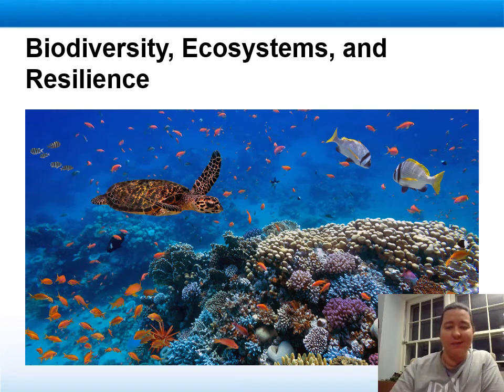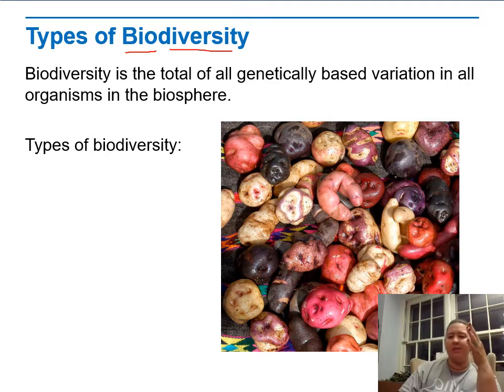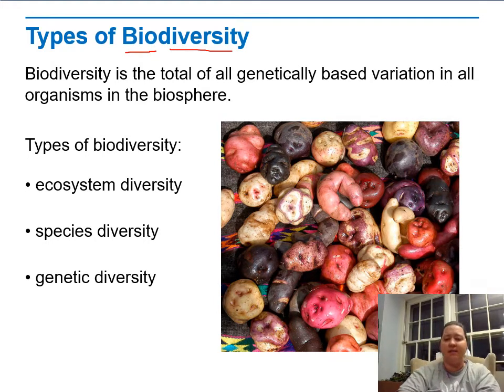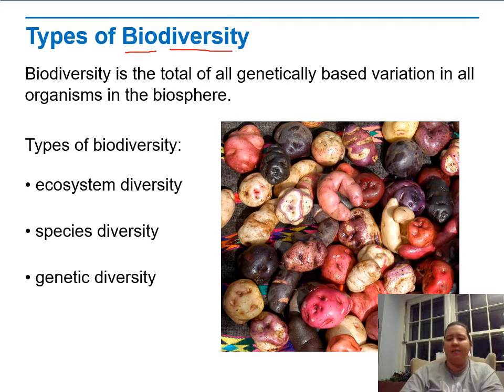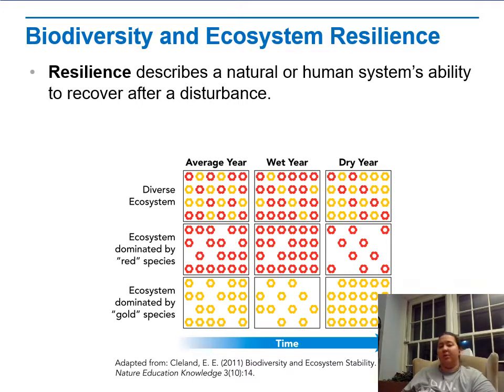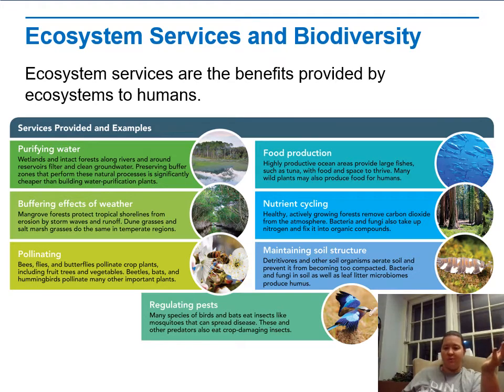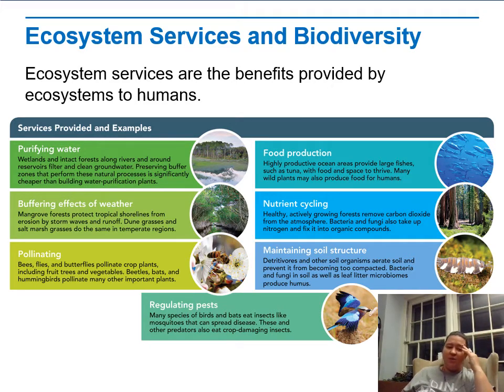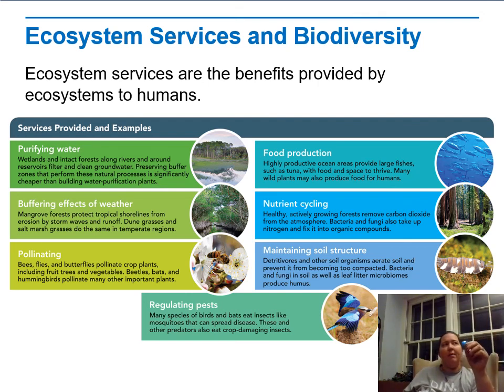Unit 2 Lecture 6